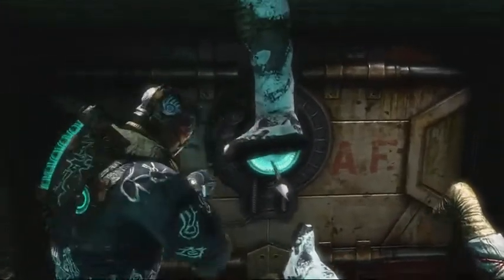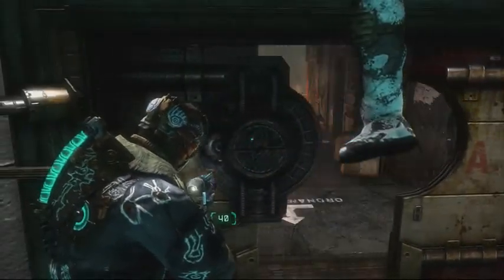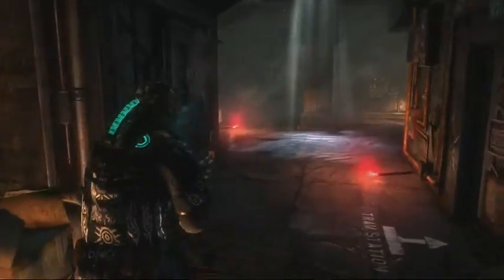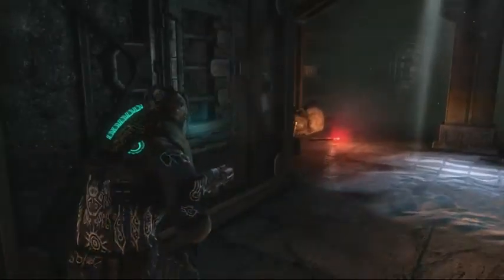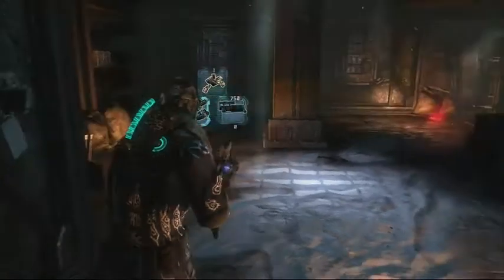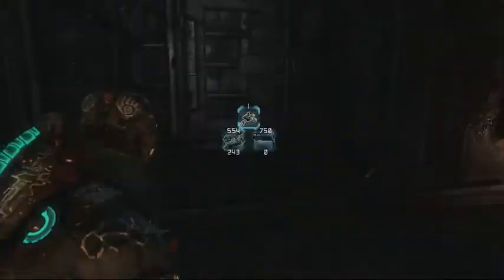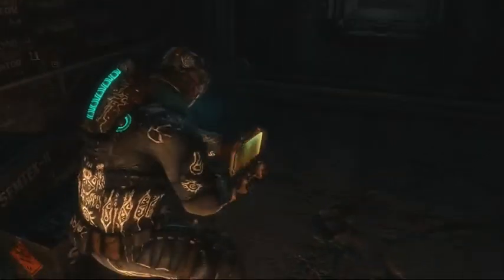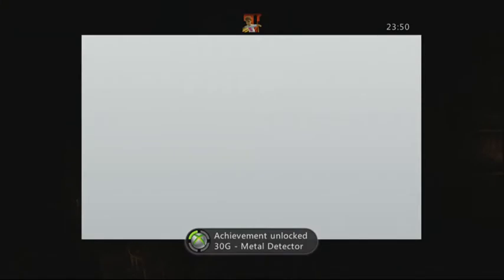Dead Space 3 Metal Detector with Com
Metal Detector Achievement Dead Space 3.

Very easy, once you have the scavenger bot just listen for the beeping noise and follow the radar on the scavenger till its pings with circles. Do this 15 times and your done.